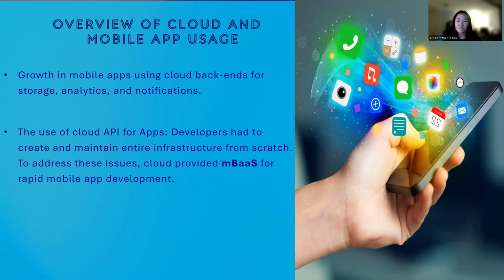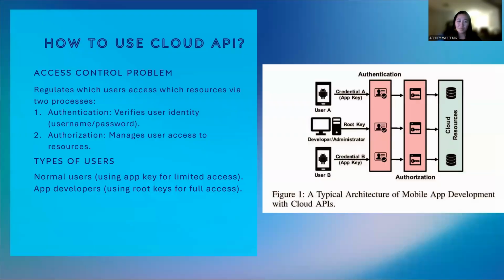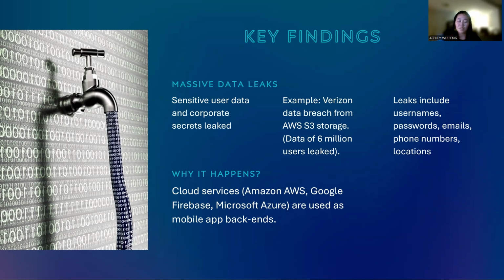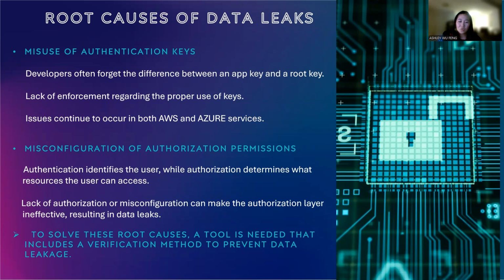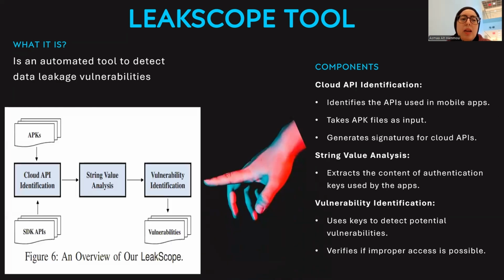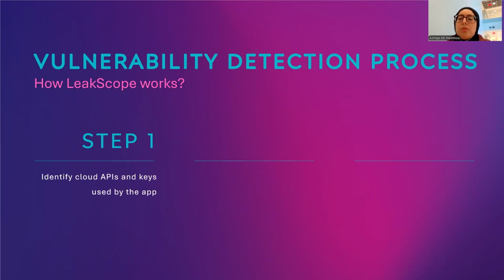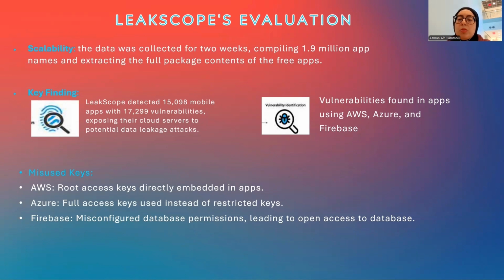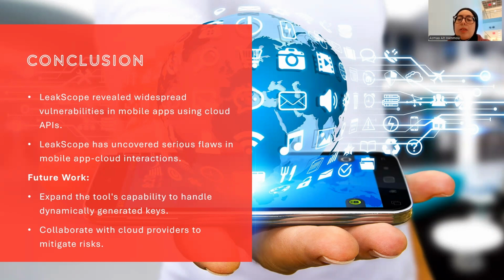Asmaa Ait hammou , Ashley Wu Feng, Research Paper 10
Why does your data leak? uncovering the data leakage in cloud from mobile apps.
Citations: C. Zuo, Z. Lin, and Y. Zhang. Why does your data leak? uncovering the data leakage in cloud from mobile apps. In 2019 IEEE Symposium on Security and Privacy, SP 2019, San Francisco, CA, USA, May 19-23, 2019, pages 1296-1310. IEEE, 2019.